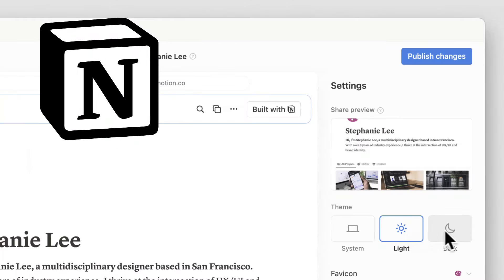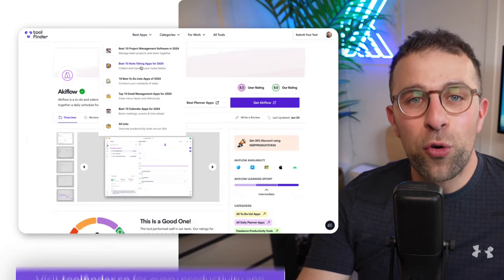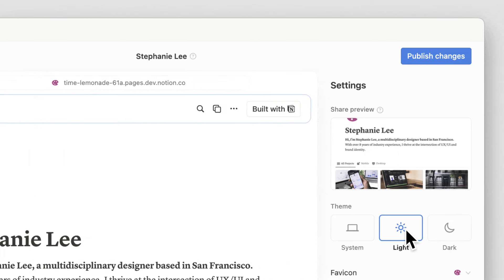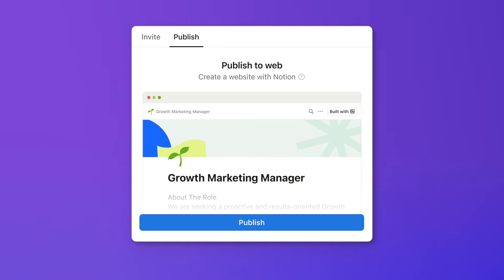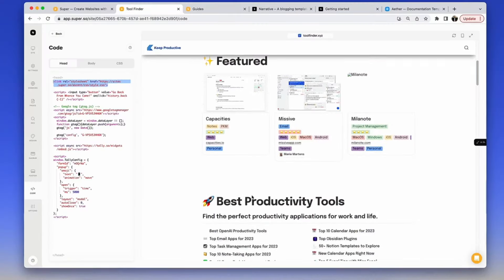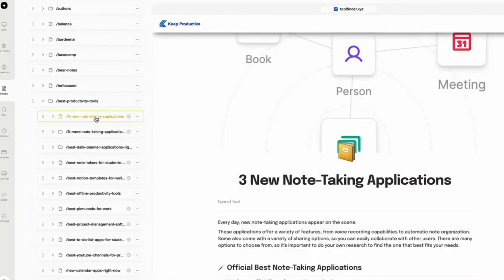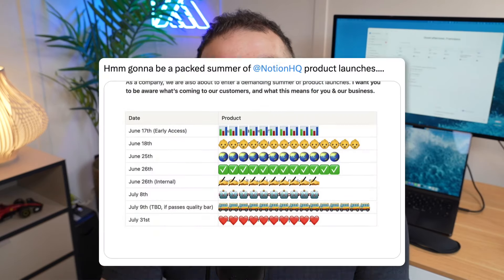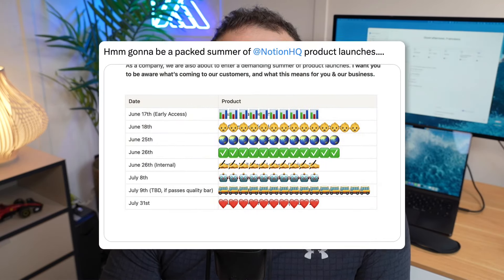Introducing Notion Sites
Notion launches Sites, a new website-building experience for those who want to launch a website, blog, or even a job posting site.

⏰ TIME STAMPS

00:00 - Introduction
00:40 - What is Notion Sites?
01:30 - What's new and what can it do?
03:10 - My thoughts on this.